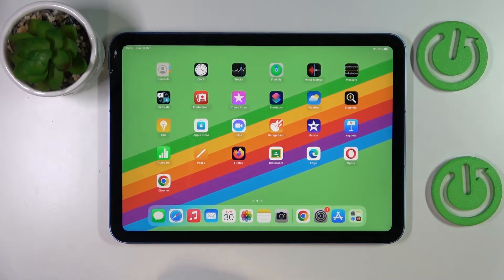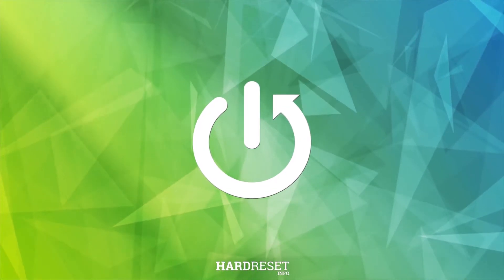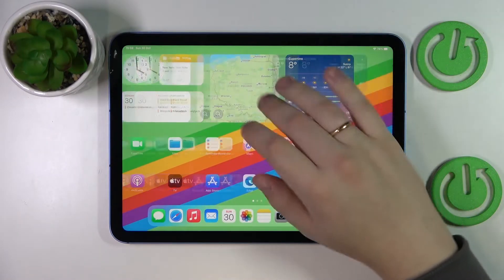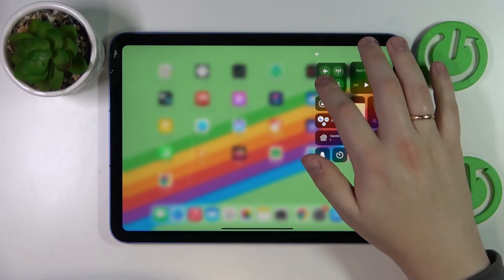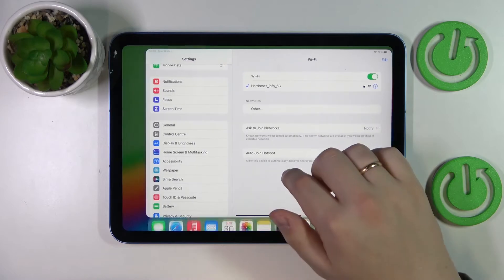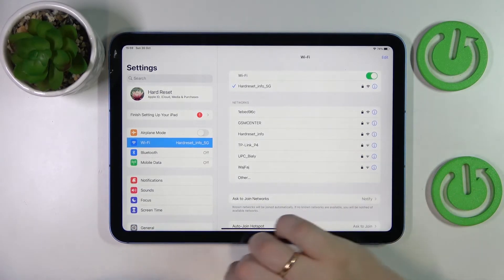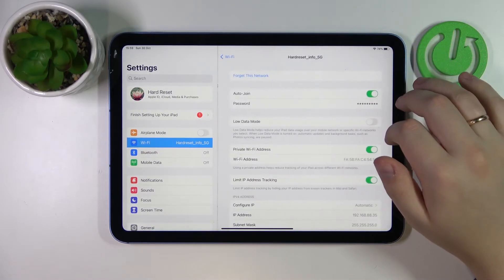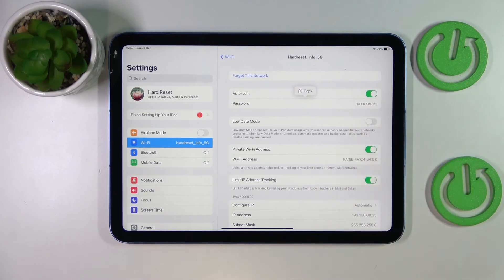How to Share the WiFi Network Password on the iPad 10th Gen (2022)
Learn more about the iPad 10th Gen (2022):
In today's video guide we would like to showcase how you can reveal and copy the WiFi network password on your iPad 10th Gen (2022) tablet. Thereby, if you would like to learn how to find and make visible the password of a WiFi network you have saved, we are humbly inviting you to view this video.

How to reveal the WiFi network password on the iPad 10th Gen (2022)? How to make the WiFi password visible on the iPad 10th Gen (2022)? How to find the WiFi network password on the iPad 10th Gen (2022)?